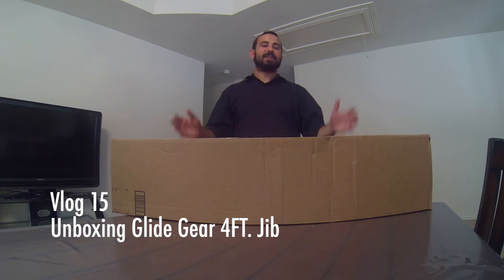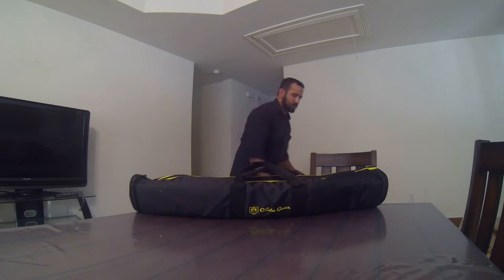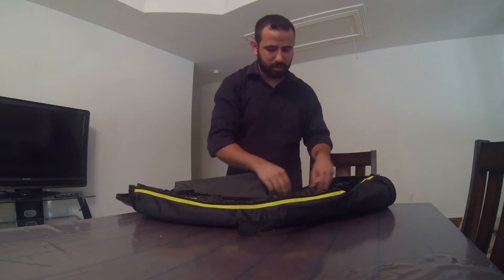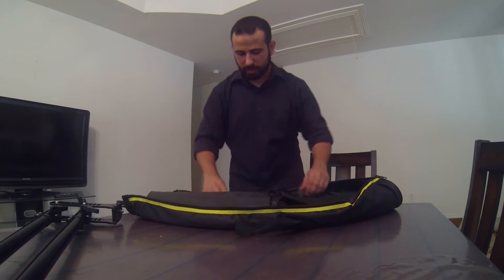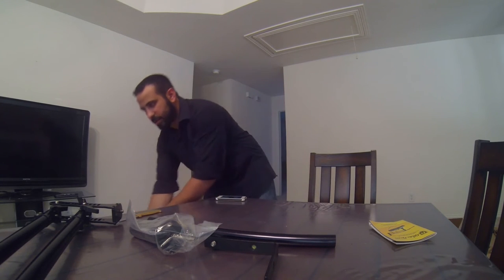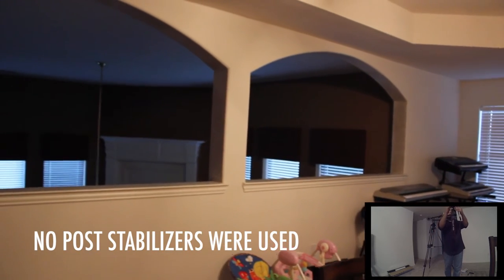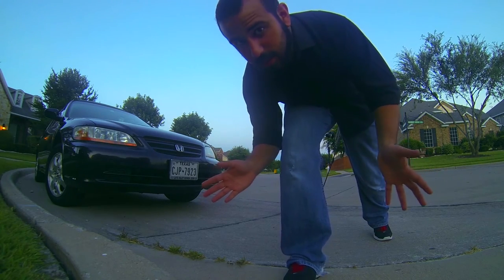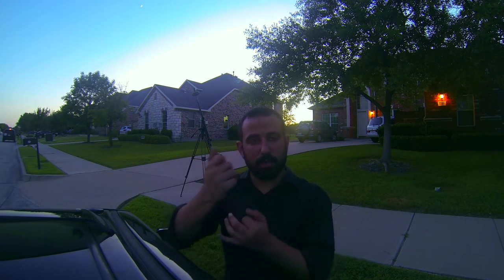Unboxing the GLIDE GEAR 4FT CAMERA JIB | Vlog 15 | Mostafa Taleb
Skip to 4:30 to see test footage!

ALL CONTENT IS ORIGINAL!!!